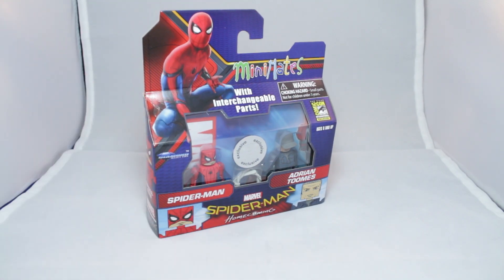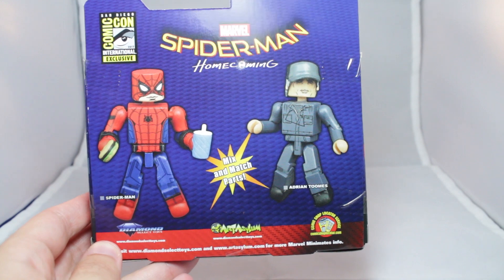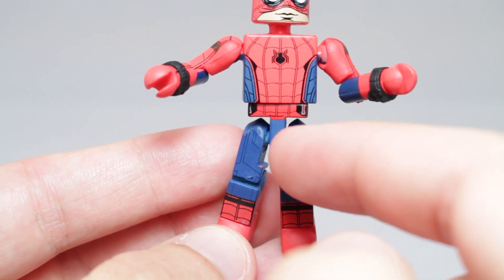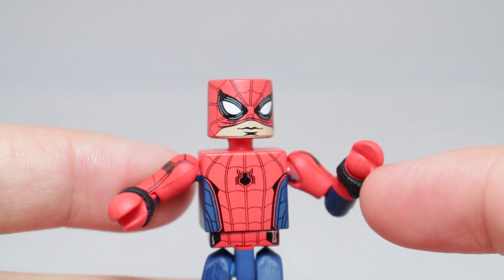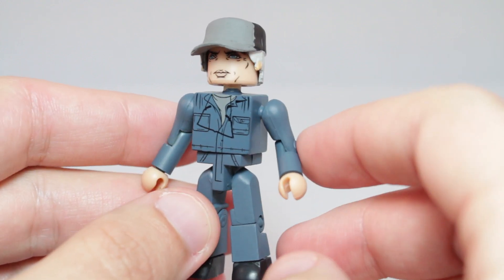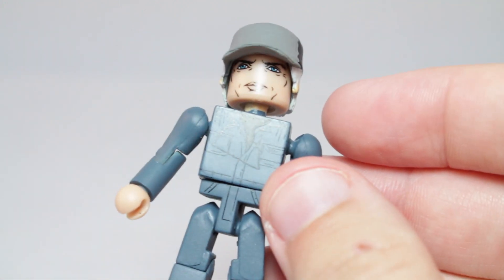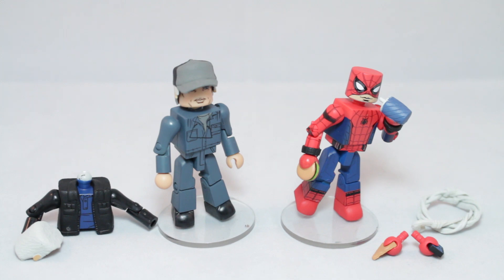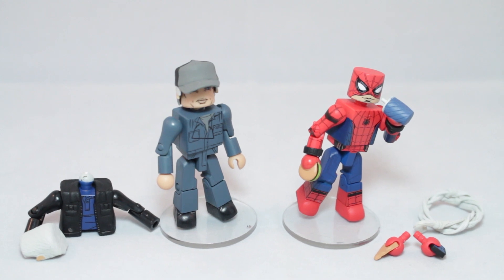Minimates Marvel SDCC 2017 Exclusive Spider-Man and Adrian Toomes Review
The post-SDCC toy reviews begin!

Ending music: "Wake Up, Get Up, Get Out There" - Peronsa 5 OST